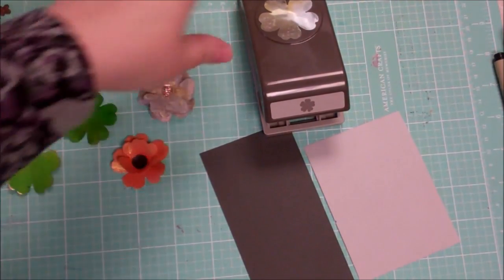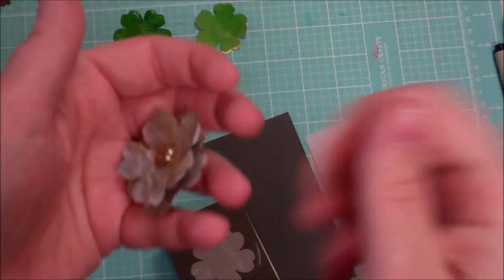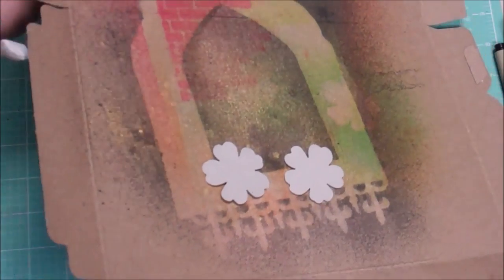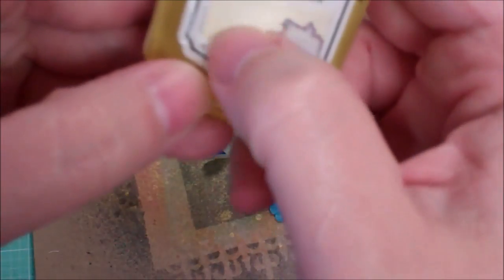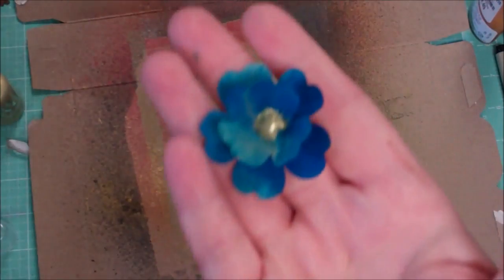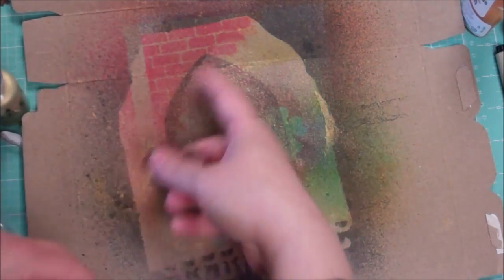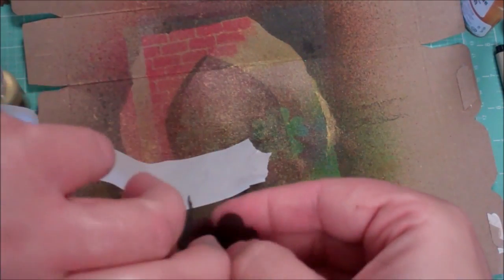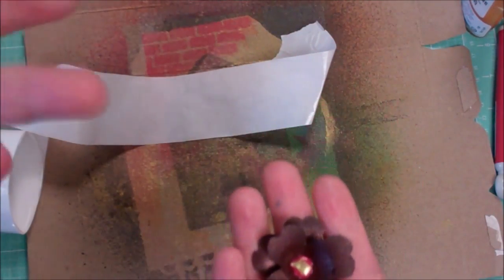Stampin' Up Pansy Punch: Alternate Ways to Use it!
Use your Stampin' Up Pansy Punch in various ways! It is very versatile. From embossing to 3d flowers, this punch will be a go-to tool for your paper crafts and mixed media.